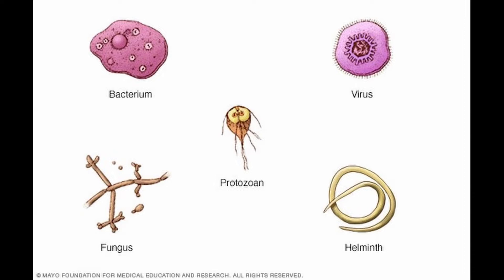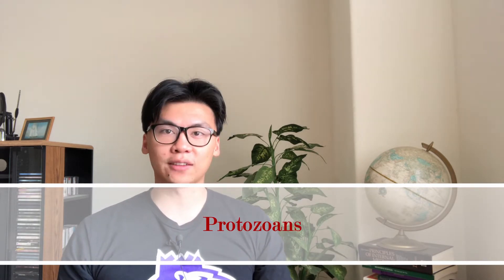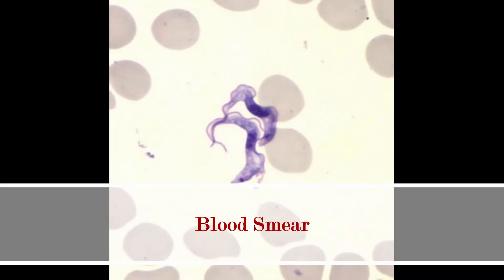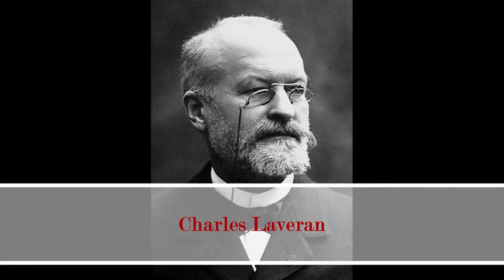Nobel Prize Explained: The Frightening Sleeping Sickness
When it comes to infectious diseases, there are 5 major groups of organisms. These are: Bacteria, Fungi, Viruses, Helminths and Protozoans.
Now this video is all about protozoans. Protozoas are single cell organisms that can be independent or dependent on other organisms (parasite). First described in 1818, they bounced around from classification to classification until they arrived at their own.
Protozoans are some pretty unique organisms. They all reproduce asexually. Some life in two-phase life cycle, one where they grow and reproduce, and another stage where they lay as dormant cyst to survive harsh conditions.

Protozoans are found everywhere. Free living protozoans are seen commonly in fresh and salt water, soil, mosses. The big baddy -  malaria is caused by the parasitic protozoan plasmodium. That  was talked about in another video and will continue to be talked about in future videos – because malaria is awful.
Another protozoan caused disease is African trypanosomiasis  - quite a mouthful. However its colloquically known as slieeping sickness.Sleeping sickness is caused by the protozoan trypanosoma brucei, and that’s what gives it the name (iasis- morbid condition). Where as malaria’s plasmodium is spread by the alophes? Mosquito, sleeping sickness is spread by infected tsetse flies.

The disease affects mainly sub-Saharan arica and infects around 10,000 people a year, with the death toll ranging from 2-4k. However, concerted prevention methods like bug repellent and long sleeve clothing, sand early detection and treatment has reduced that down from the tens of thousands in the 1990s.
At first infection, a patient exhibits flu like symptoms – you know, fever, headaches, joint pains. However they don’t call it African flu-like illness. No, as the disease progresses, the parasite invades the blood brain barrier and affects the brain patients develop confusion, numbness and disorganized sleep – with episodes of daytime sleep and periods of wakefulness.. coupled with possible psychosis and you have a nightmare factory. Treating it early is imperative and if untreated, it typically results in death.

So yeah, horrible diseases that protozoans can cause, and for a long time we didn’t know that protozoans were responsible for these disease. Enter Charles laveran. Charles Laveran was a French doctor born in  1845. Son of a doctor, he followed in his fathers profession and entered medical school. His chief research was in malaria. Now in a previous video, we discussed how a Nobel Prize was reward on the identification of the life cycle and transmission through the mosquito, but the exact organism was less identified.
He studied the organs and blood of malaria pt. The only common factor was that they all shared a pigmented granule in their blood. This led him to believe Laveran believed it to be due to a blood parasite. So he found someone who was just infected and quickly drew and examined the blood and actually saw plasmodium moving. He would follow similar experiments on protozoans such as trypnaosimais. For his discovery of protozoans and their role in malaria and sleeping sickness, he was awarded the nobel prize in 1907.